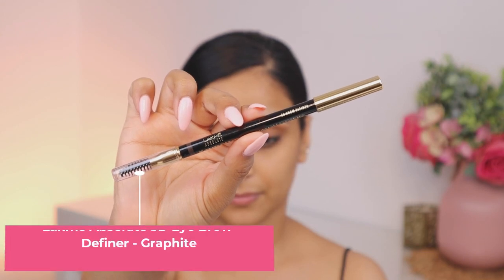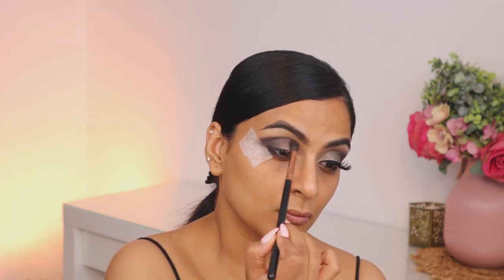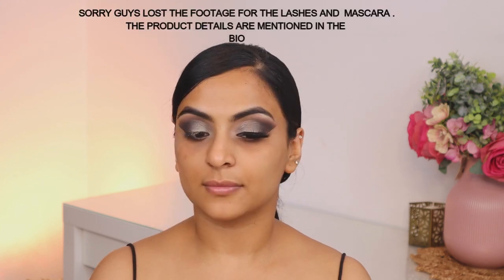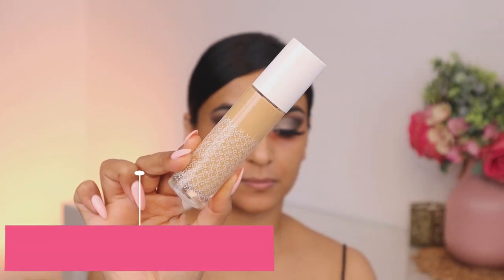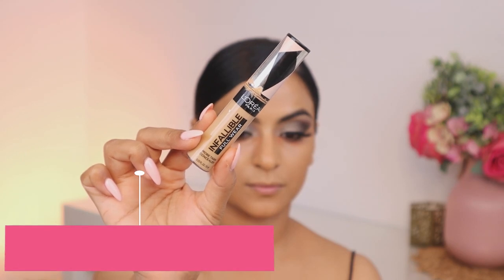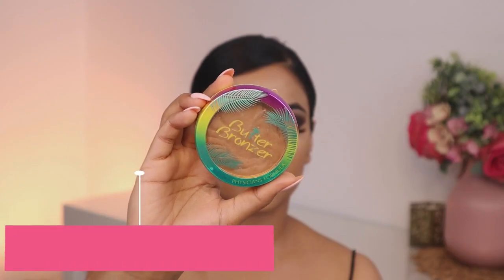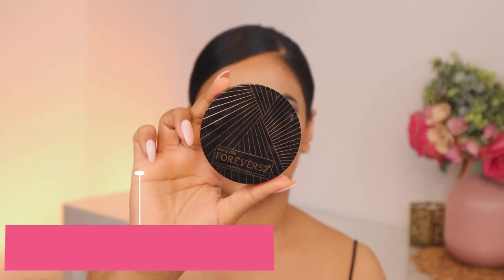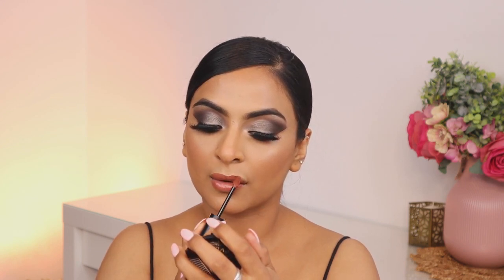SILVER SMOKEY EYE LOOK || SUPER EASY GLAM LOOK || PARTY MAKEUP || RELATE WITH TANYA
Hey guyss!! Today I made a Silver Glam look that is easy to create using a very affordable palette by Lakme. This a step by step makeup tutorial and you can follow along and create it with me. If you missed the previous video I uploaded, you can check that out as well.

Also guys, if you re-create any of my looks, make sure to tag me on Instagram @relatewithtanya and I would love to share it on my page.

PRODUCT DETAILS :-

FACE / BASE :-

Corrector :  Nykaa SKINgenius Conceal & Correct Palette - Deep 03

Foundation :Kay Beauty Hydrating Foundation - 145N Medium

Concelor under eyes : L'Oreal Paris Infallible Full Wear Concealer - 314

Setting Spray : Maybelline New York Lasting Fix Make Up Setting Spray

EYES :-

Eye Lid Concealer :  L'Oreal Paris Infallible Full Wear Concealer - 314

Eyeshadow Palette : Lakme Absolute Spotlight Eye Shadow Palette - Smokin Glam

Mascara : Daily Life Forever52 Xl Lash Volume Mascara - LMM001 Jet Black

Lashes : Forever52 Reem Mink Lashes no - MNK002.

LIPS :-

Lipstick : L'Oreal Paris Rouge Signature Matte Liquid Lipstick - 116 I explore